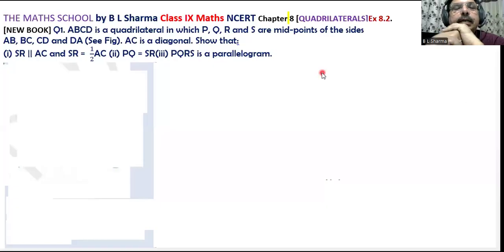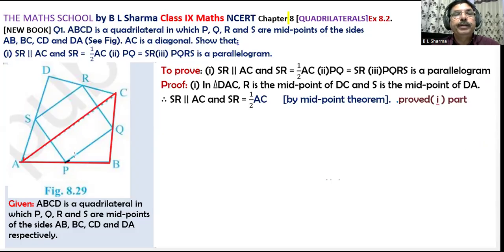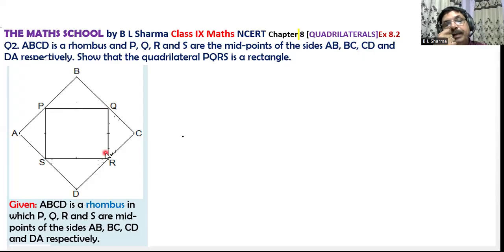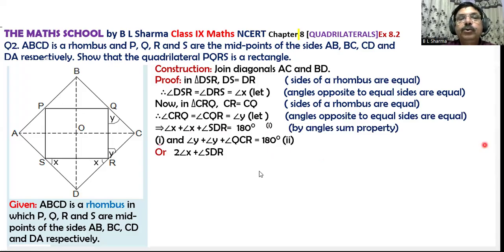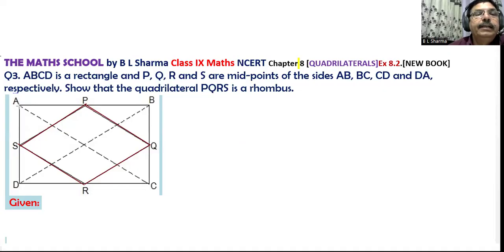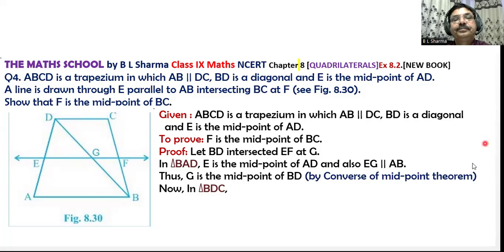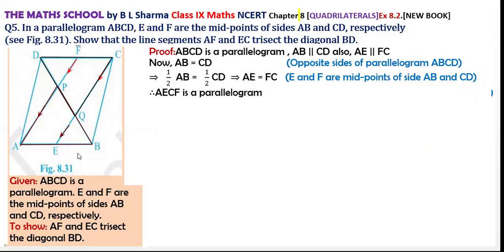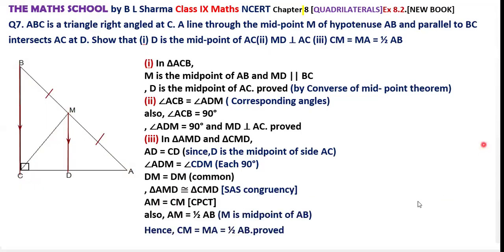|Class 9 Maths | Chapter 8 Quadrilaterals | Exercise 8.2i ALL QUESTIONS I NCERT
In this video, we discuss the Midpoint Theorem and its Converse from Class 9 Maths Chapter 8 - Quadrilaterals (NCERT). This is an important concept in geometry, frequently asked in CBSE, Rajasthan Board, and other competitive exams.

📌 Topics Covered:
✔️ Statement & Proof of Midpoint Theorem
✔️ Statement & Proof of Converse of Midpoint Theorem
✔️ Applications in Problem Solving

This video will help students build a strong foundation in coordinate geometry and quadrilaterals.

👉 Watch till the end for important exam tips and shortcuts!